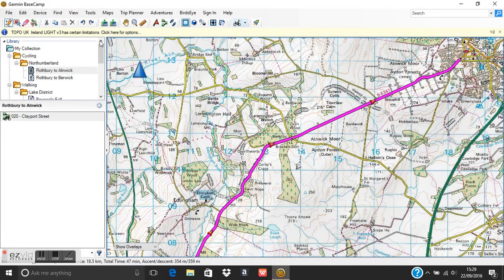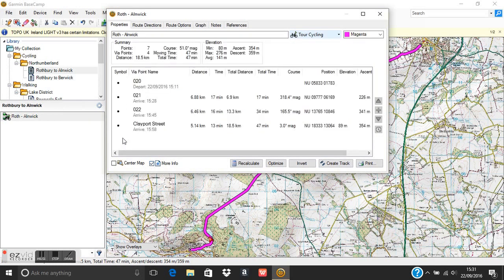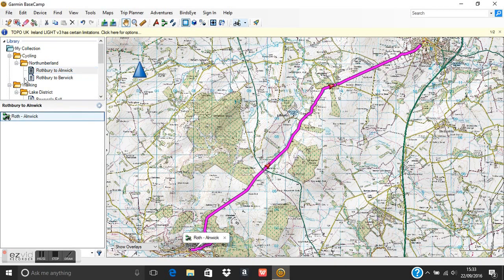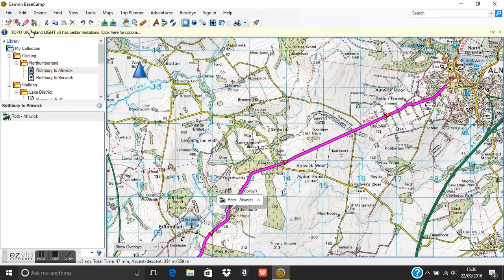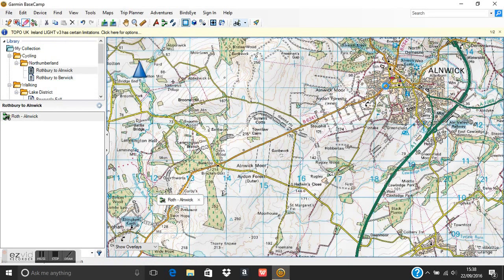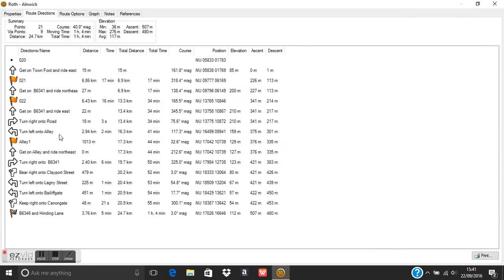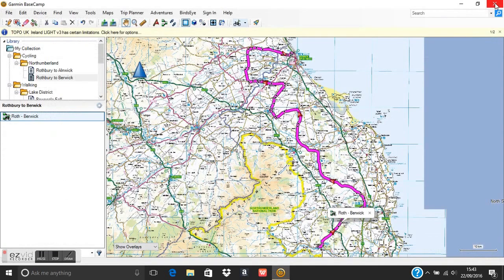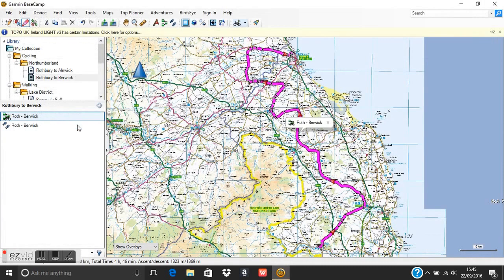Amending & Renaming a Turn By Turn Cycle Route